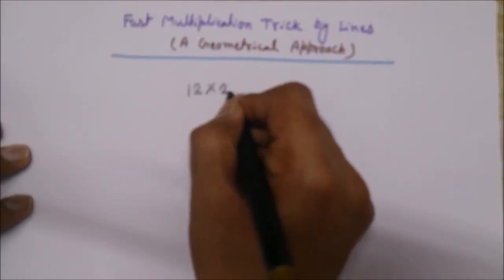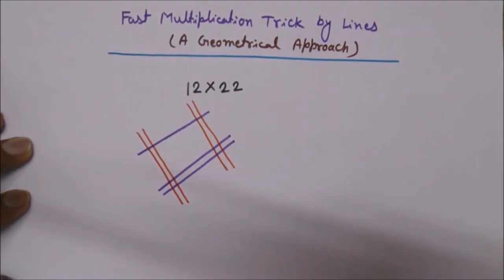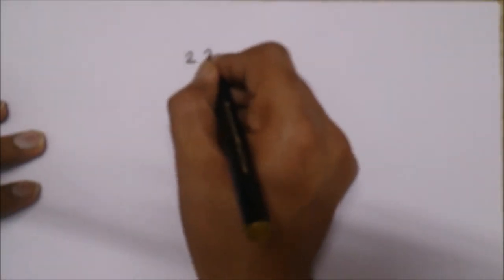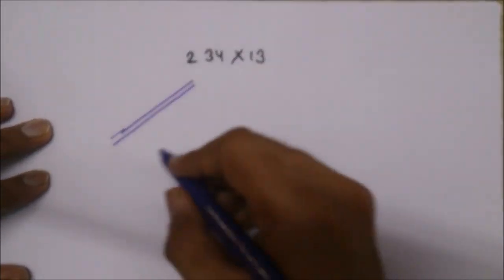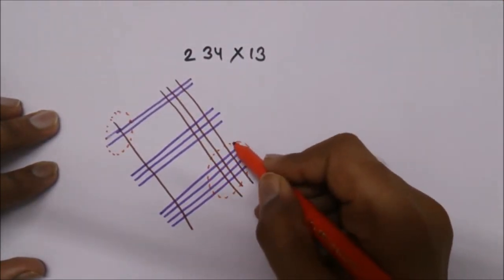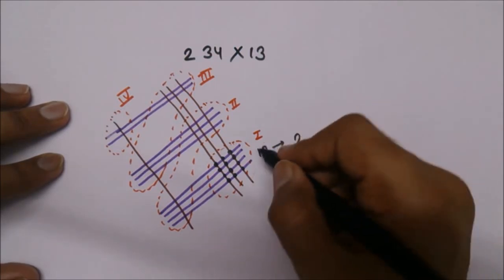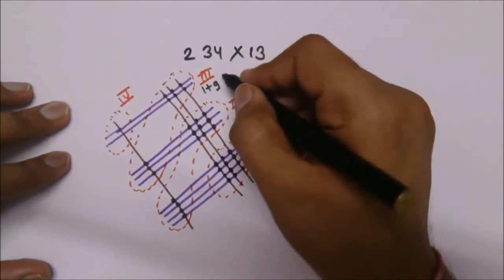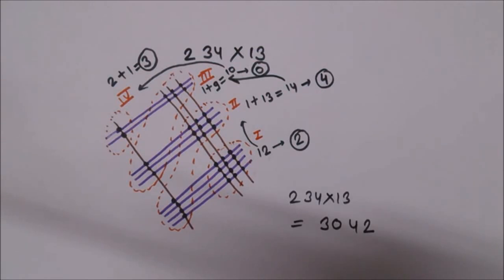Fastest Trick to Multiply Large Numbers By Drawing Lines, an Old Chinese Trick [HD]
With this trick you can quickly multiplying very large numbers just by drawing few lines. This is a very fast trick to multiply big numbers geometrically!!!
Multiply numbers by drawing lines